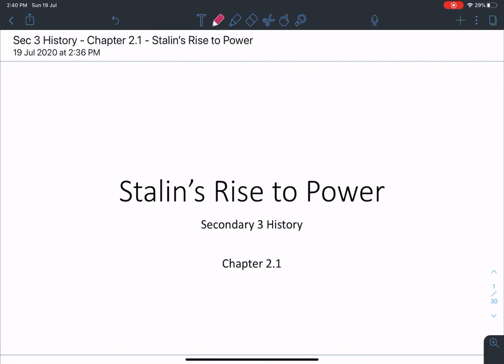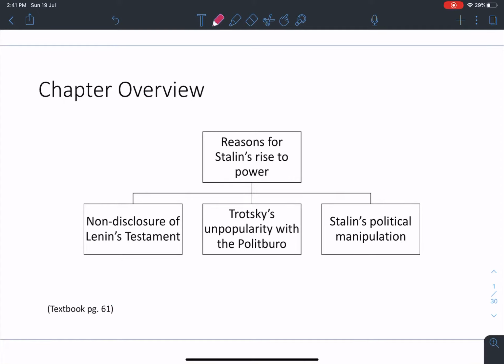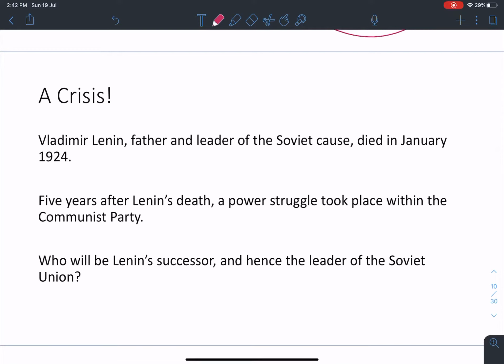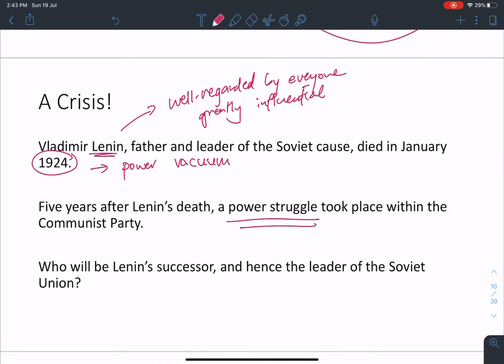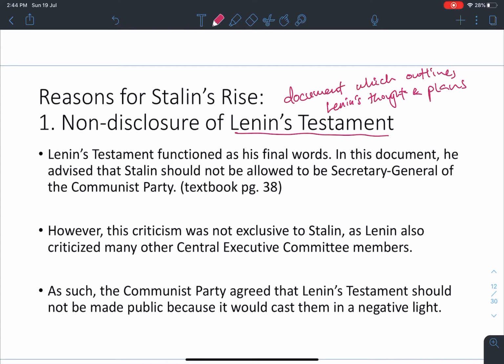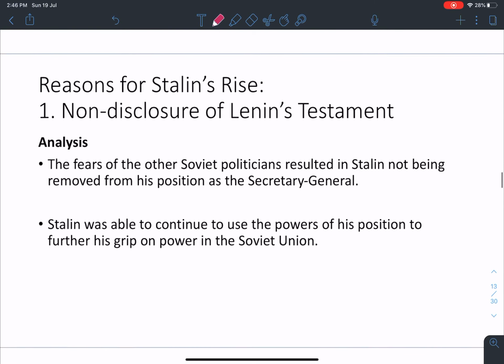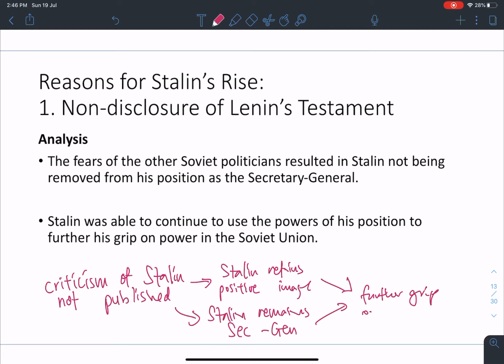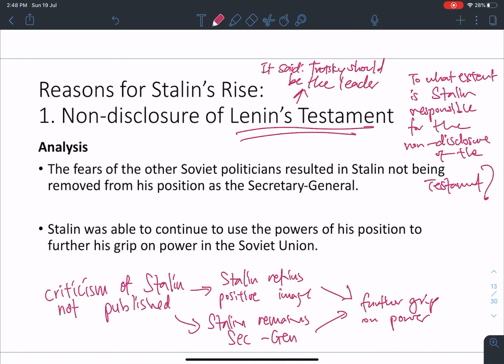Sec 3 History / 2.1 Stalin’s Rise to Power / Non-disclosure of Lenin’s Testament